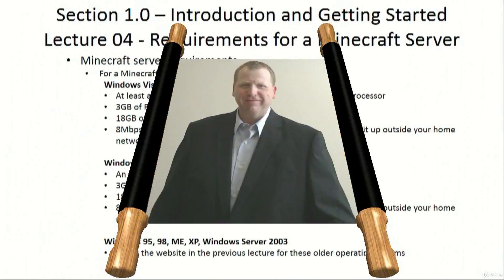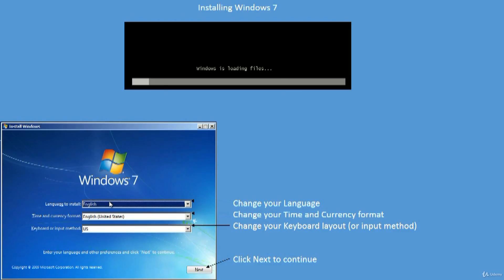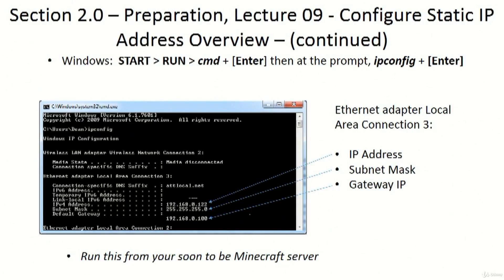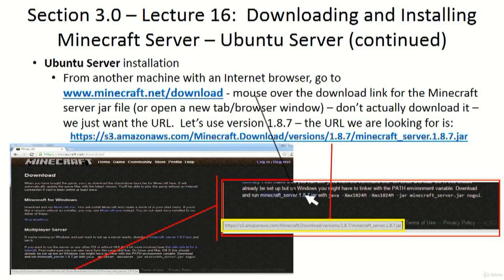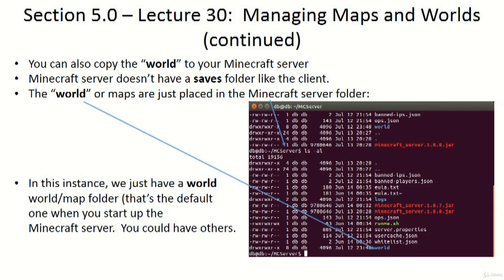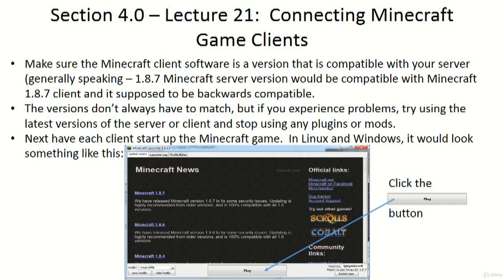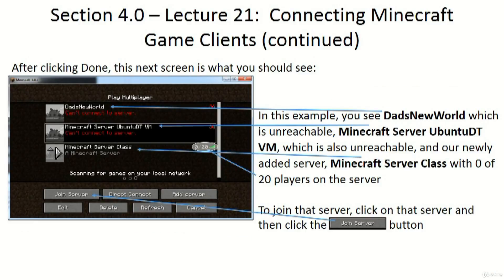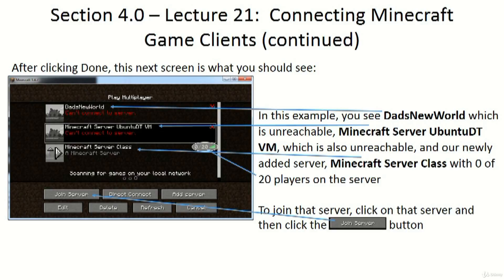How to Build a Minecraft Server - learn Other IT & Software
Learn all the details you need to successfully deploy and manage a Minecraft Server in Windows or Linux.
Learn the hardware requirements for installing Minecraft server on Windows and Linux operating systems,Learn the basics of how to create a virtual machine with VMware Player 7.1.2 for use as a Minecraft server optional,Gain valuable coupons for 50% off for classes on Windows 7, Windows 8, Linux Ubuntu Desktop, and Linux Ubuntu Server operating system installation walkthroughs - a $20.00 value,Configure simple static IP addresses on a router gateway, as well as Windows and Linux operating systems for your Minecraft server,Download and install Minecraft server on both Windows and Linux operating systems,Install JAVA, a requirement of Minecraft server, on both Windows and Linux operating systems,Configure the server.properties file for Minecraft server,Start and stop the Minecraft server in both Windows and Linux operating systems,Create a batch file in Windows and a script file in Linux for easier launching of your Minecraft server,Connect Minecraft game clients to your Minecraft server,Manage your running Minecraft server with console commands,Take backups of your Minecraft server, both in Windows and Linux operating systems,Upgrade your Minecraft server to never versions in both Windows and Linux operating systems,Manage your Minecraft worlds and transfer them from server to server, server to client, or client to server - YES - client and server worlds are compatible with one another,Open up your network firewall to allow players external to your home or home network to connect to your Minecraft server,Learn basic troubleshooting steps when having issues with Minecraft server,if you have kids Provide for the possibility of a safer environment - one that you control and can monitor for them to play in and avoid potential inappropriate situations in playing on public servers
Students for this course don't need anything to take the course. But if a student is building a Minecraft server and has the appropriate equipment, they will get much more out of this course by being able to apply the commands and steps laid out in this course,To run Minecraft server, a student will need capable hardware, an Internet connection (to download Minecraft) and a network connection (preferably wired) at least to connect clients at home. Wi-Fi might be okay too, but you'll have to test that scenario,For hardware: I'd recommend an Intel Core 2 Duo E67xx series or better, if you will use a Linux server option, with 4GB of RAM minimum, a Core i3 or similar processor would also be ideal with 4 to 6 GB of RAM and 20GB of hard drive space and would function well on Windows and Linux operating systems,For Broadband Internet, I'd recommend 8 to 10 Mbps upload speeds with 4 to 7 Mbps download speeds,This is the How to Build a Minecraft Server course..,This course is designed for:,All skill levels,This course introduces users to the steps necessary to download, install, configure, run, and manage their own Minecraft server. After reviewing server operating system and hardware requirements and even a how to for creating a VMware virtualized option (in case suitable spare hardware doesn't exist), students will be guided with a step by step approach detailing:,Students will also be provided with some additional advanced Minecraft server topics like:,Each lecture provides you with step by step process and commands (where applicable) to complete the installation and management of your Minecraft server.,If you view this course from end to end, it will take you over 4 hours to complete across more than 30 lectures. If you intended to build your Minecraft server by following along, it could add another 1-2 hours to completing this course depending on your skill level.,This course has been designed so that you can follow along step by step installing your own Minecraft server in Windows or Linux operating systems.,You should take this course if you have a desire to download, install, operate, and manage your own Minecraft server in Windows or Linux operating systems (sorry, Windows Server and Mac operating systems are not provided in this course, though Windows concepts for installing, managing, and running Java as well as setting a static IP should be the same or very similar to the configurations necessary in a Windows server environment). Parents concerned about letting their children play on public Minecraft servers where anyone can play, and use inappropriate language, bully, stalk, or otherwise unnecessarily harass or follow your children will also benefit from this class by learning to build a Minecraft server they can control to he